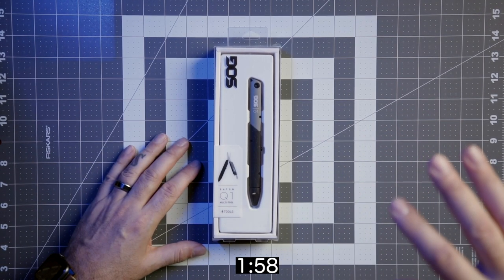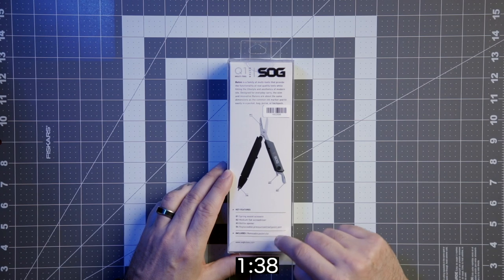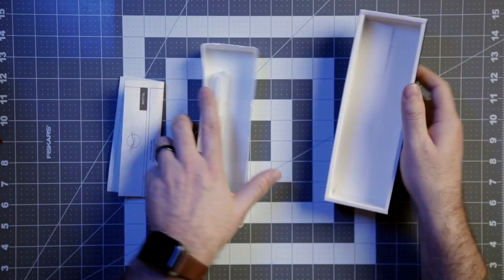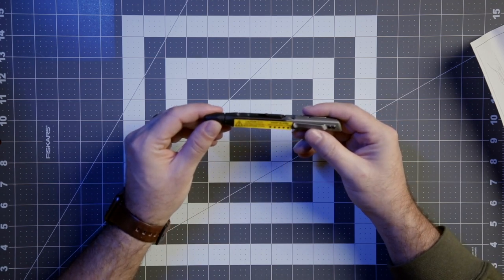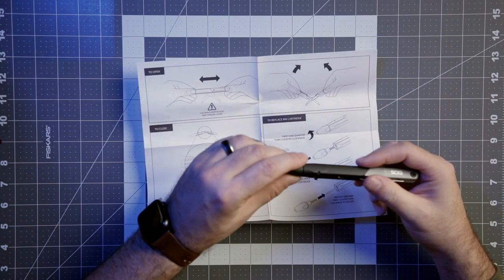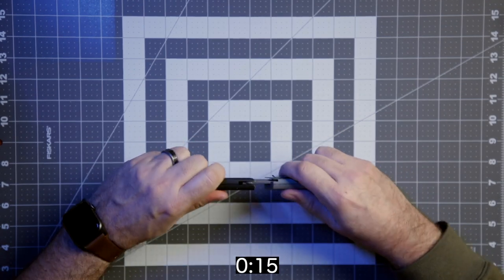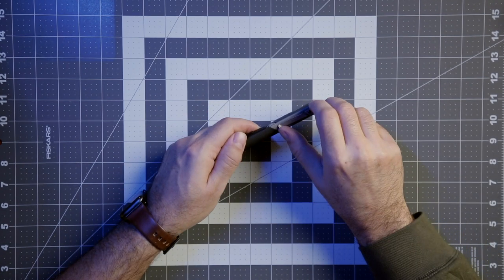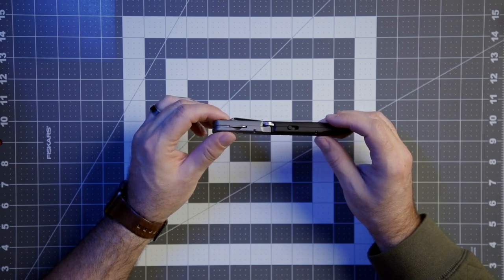EDC 2 minute Tuesday- SOG Q1 multitool pen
Hope you guys enjoy the 2 minute Tuesdays, I have a lot more ready to roll out. This SOG Q1 is an awesome EDC multitool and is also TSA approved! I got ripped off buying this at Cabela's because the link below is from Amazon and it is only $23.50!

SOG Q1 ($23.50)

Most Links in description are affiliate links that cost you no more money but when you use it I get a slight kickback, all that money goes right back into building this channel so THNAK YOU!!